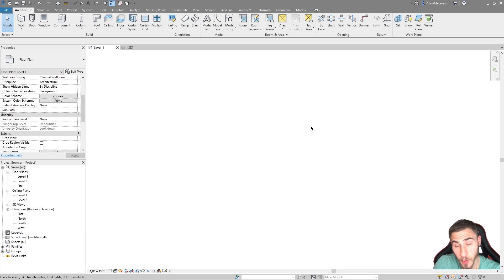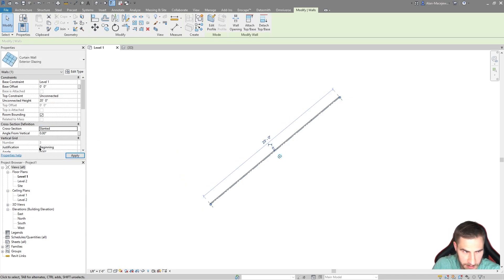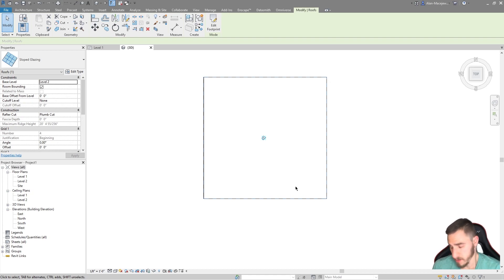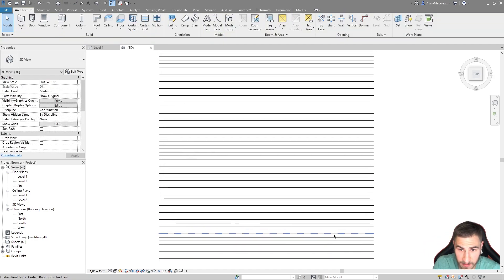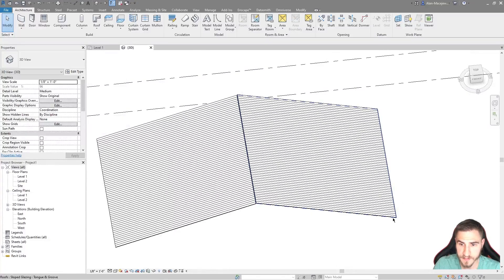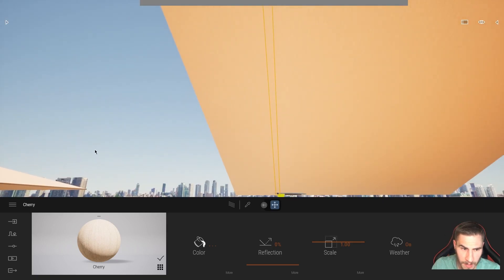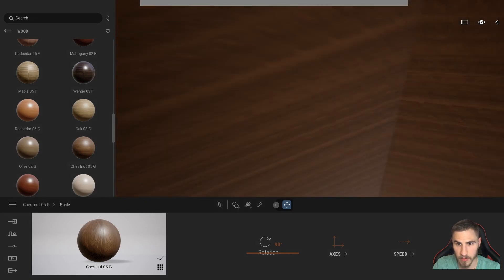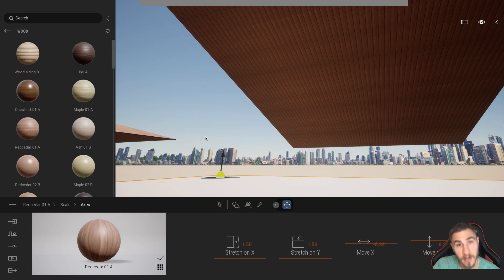How to Model a Tongue & Groove Ceiling | Revit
In this video, we take a look at how to model a tongue and groove ceiling. This is just one way because of course there are a million ways to do something in Revit. Let me know what you think of this method in the comments.